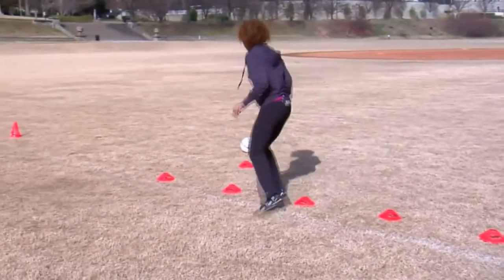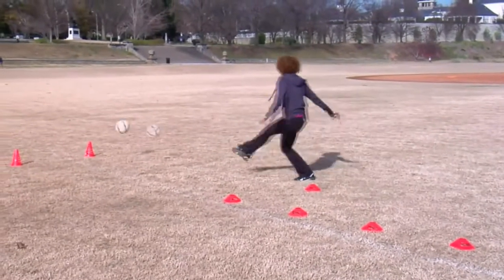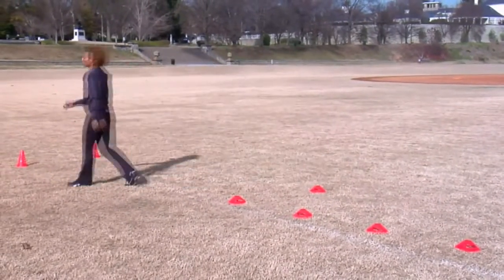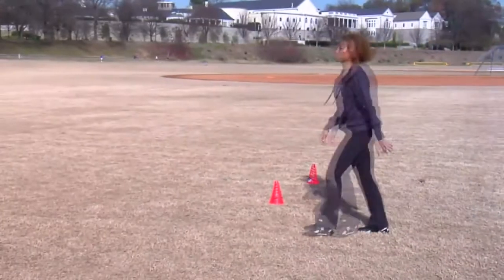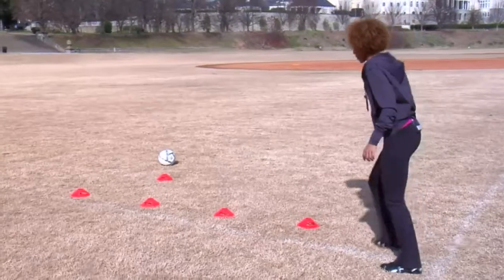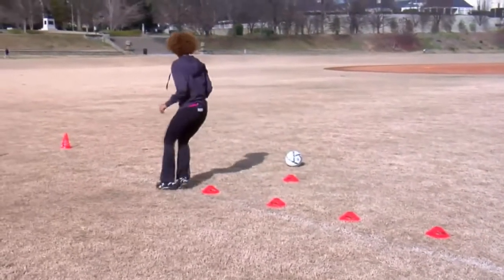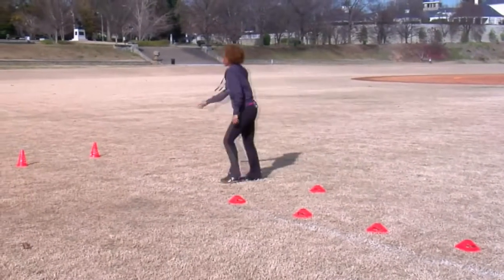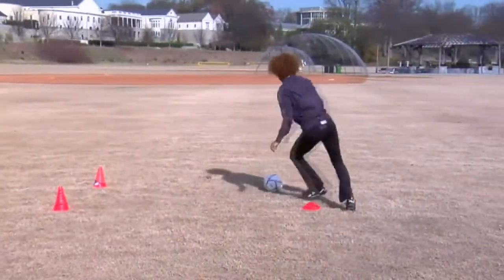How to Motivate Kids to Convert More Soccer Goals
How to Motivate Kids to Convert More Soccer Goals. Part of the series: Coaching Kids in Soccer. Converting more soccer goals requires a certain amount of motivation. Learn how to motivate kids to convert more soccer goals with help from an international athlete in this free video clip.